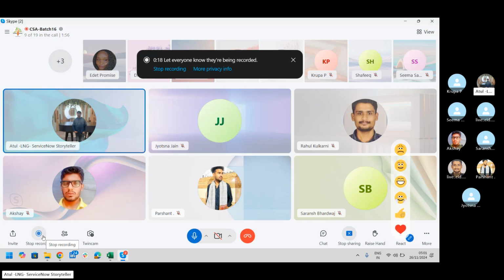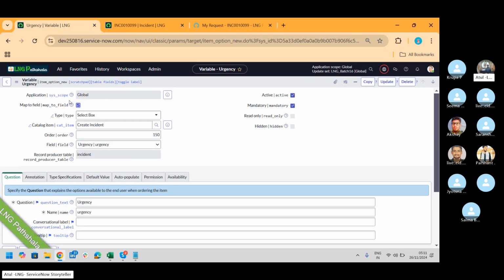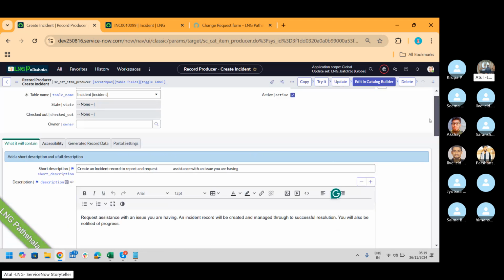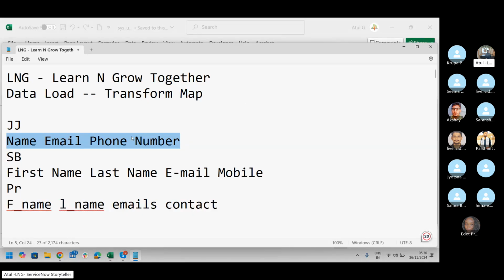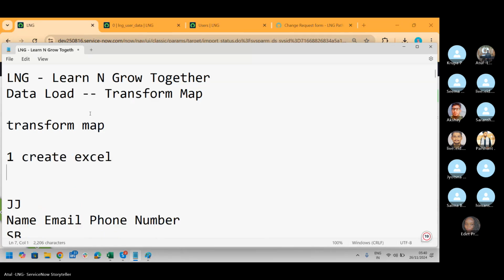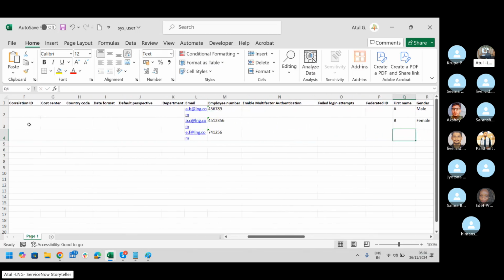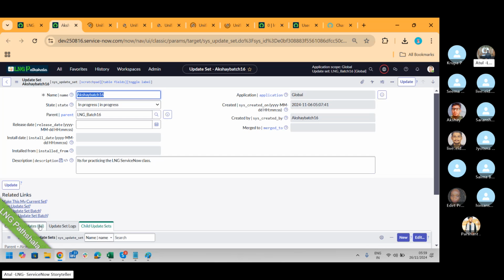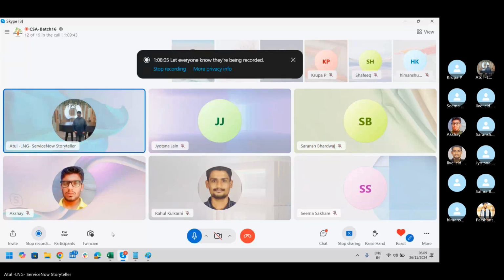CSA Admin Batch16 | Day 15 | Record Producer - Import Set - Transform Map